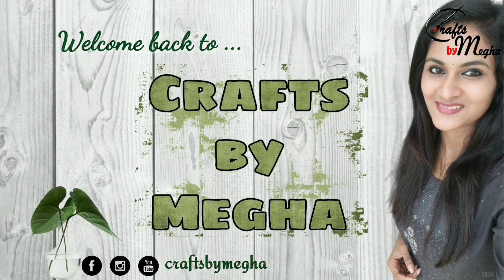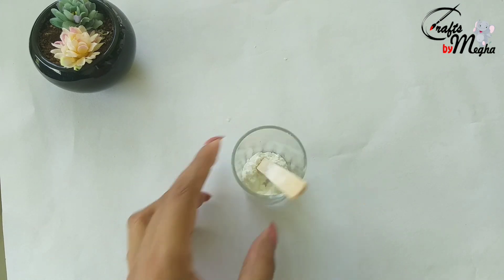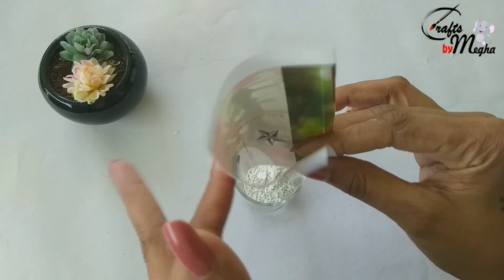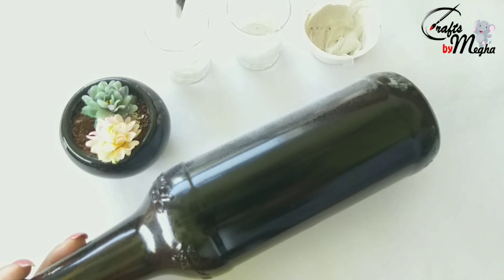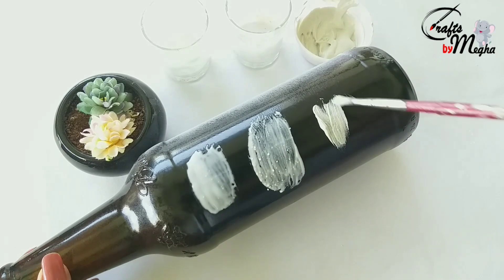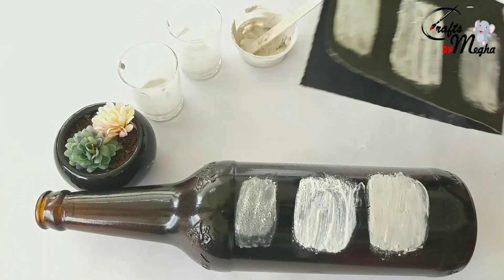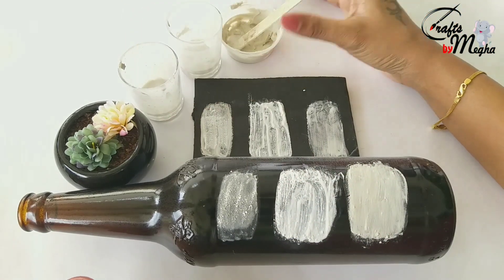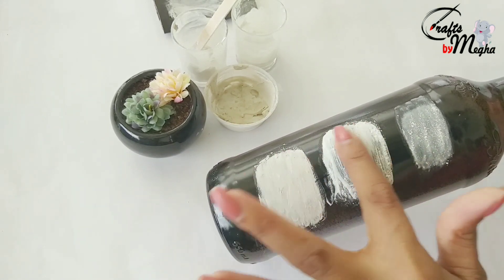Homemade white Acrylic paint | How to make white paint at home | വീട്ടിലുണ്ടാക്കാം വൈറ്റ് പെയിന്റ്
Homemade white acrylic paint,
# how to make white acrylic paint,

how to use acrylic paint, how to make white paint, how to make black paint, Homemade paint,